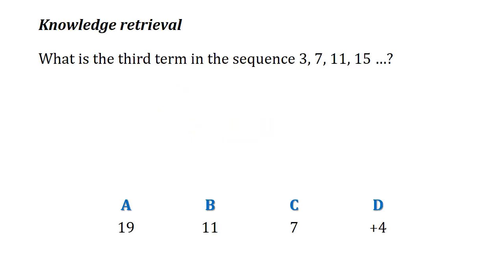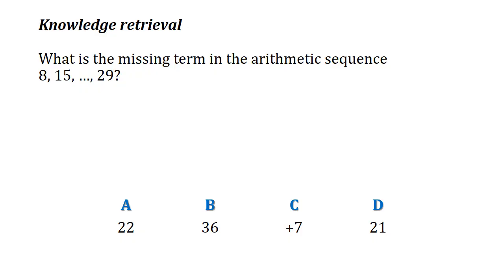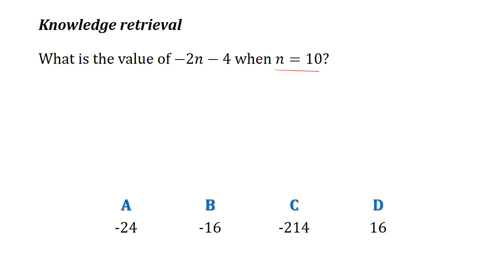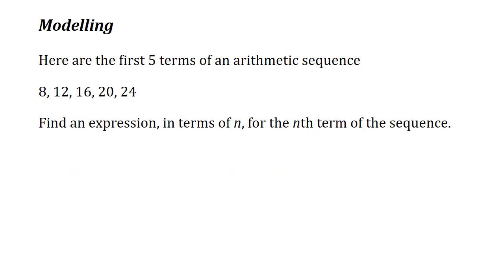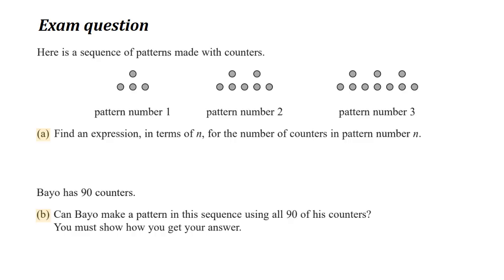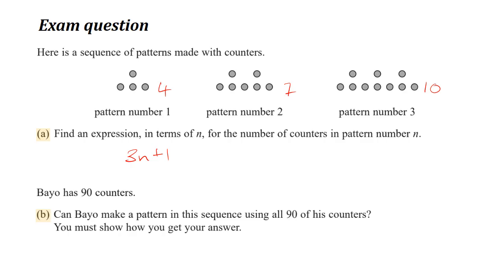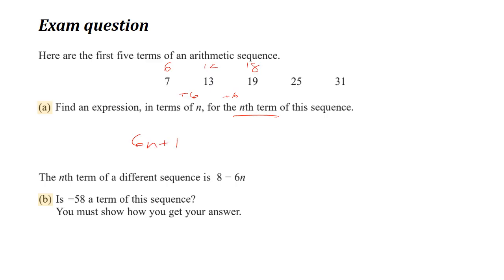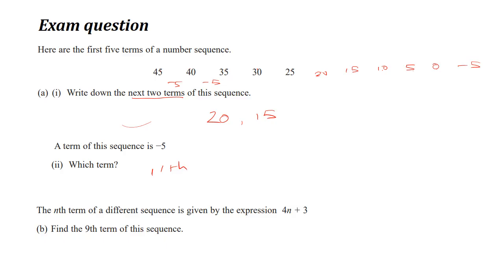Nth term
GCSE Maths revision video on finding the nth term of an arithmetic sequence for the foundation tier.